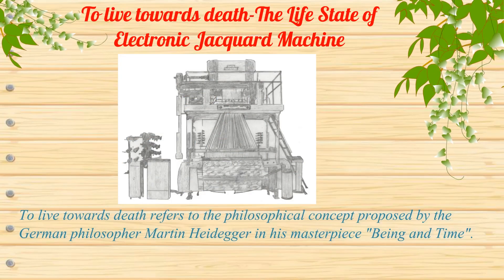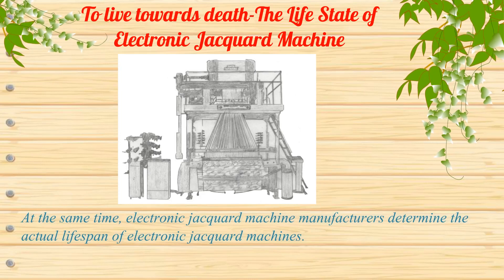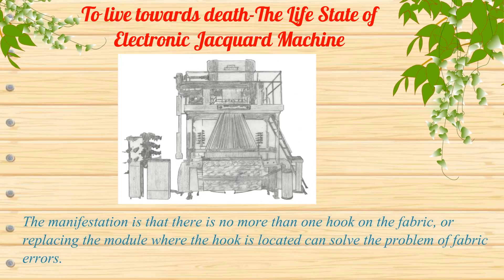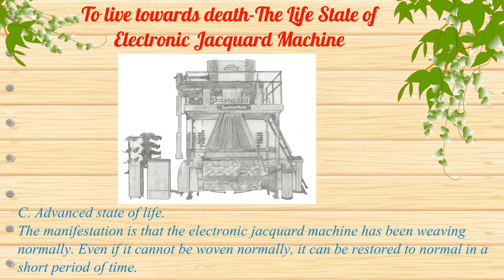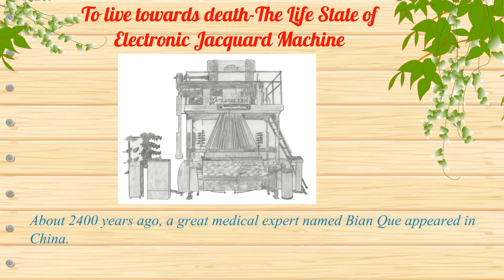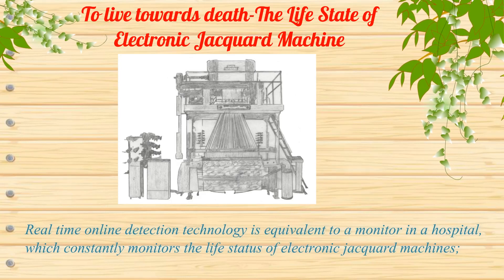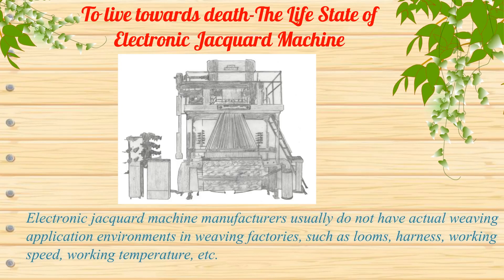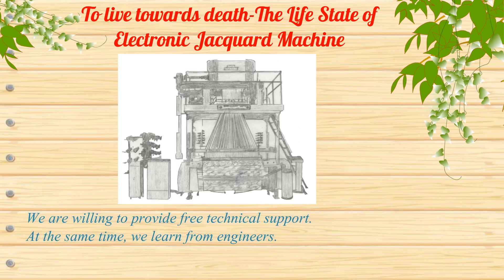To live towards death-The Life State of Electronic Jacquard Machine